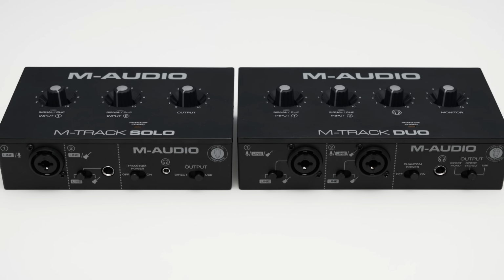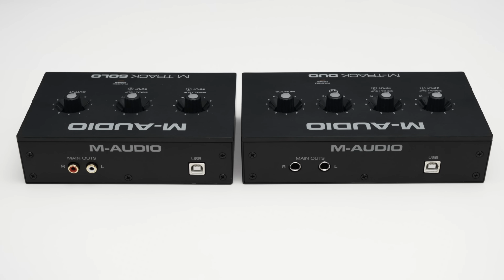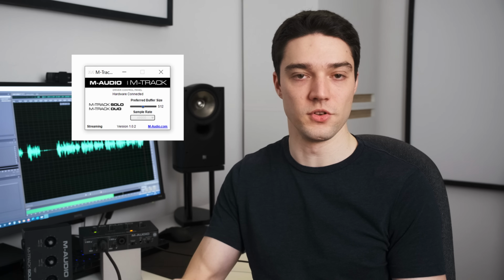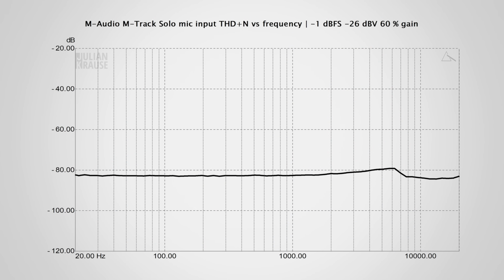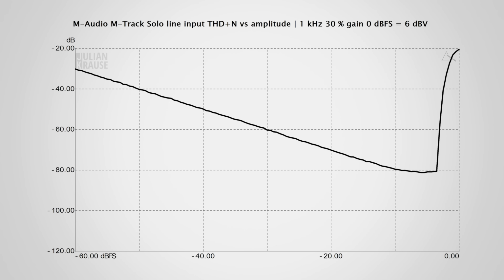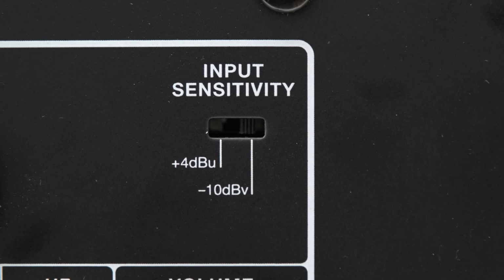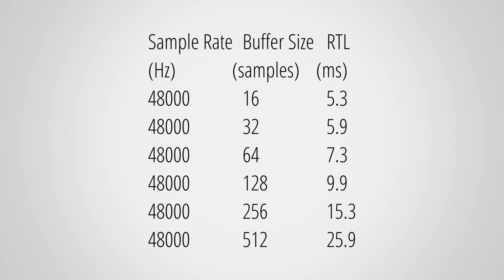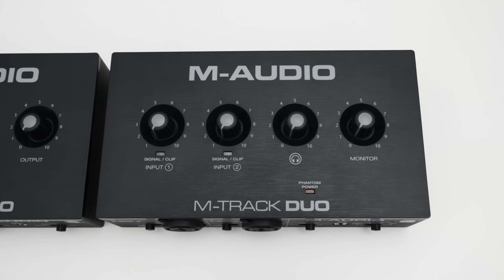M-Audio M-Track Solo and Duo USB Interface– REVIEW (compared to Behringer)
In this video we'll find out if M-Audio has created two new budget kings.

Amazon | M-Audio M-Track Solo
Amazon | M-Audio M-Track Duo

00:00 - Intro
00:46 - Hardware Overview
03:11 - First Look Inside
03:35 - Interference Test
04:23 - Internals
05:12 - Driver Experience
06:16 - Mic Input Performance
09:52 - Mic Preamp Performance
11:35 - Line Input Performance
13:31 - Main Output Performance
14:50 - HP Output Performance
17:45 - Round Trip Latency
18:19 - Verdict and Comparison